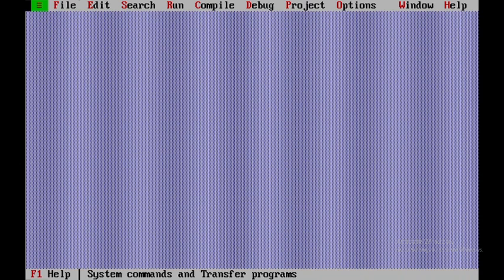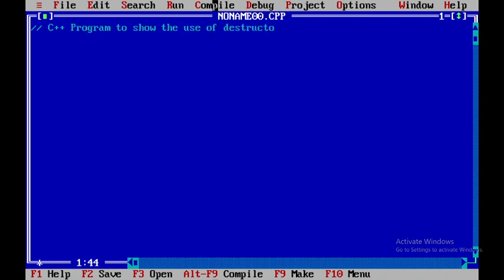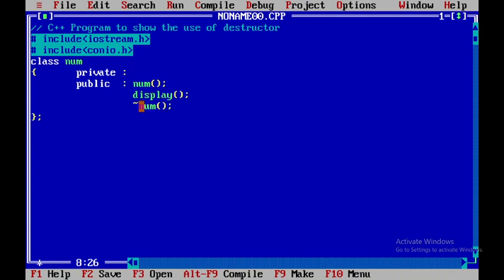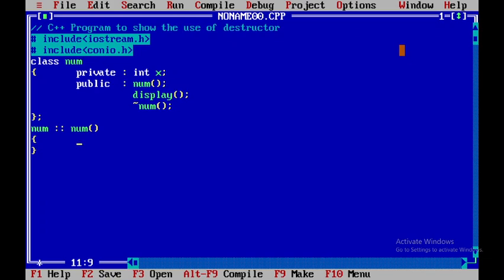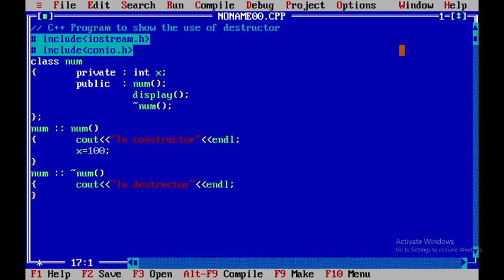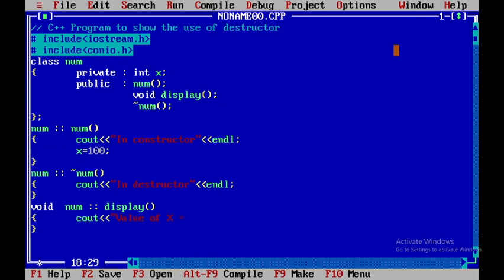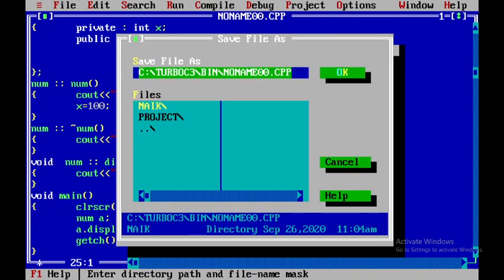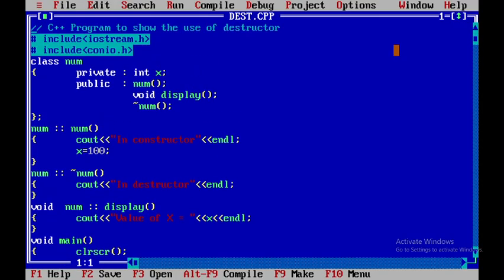C++ Program to implement the use of destructor